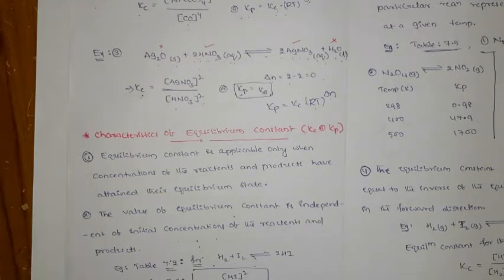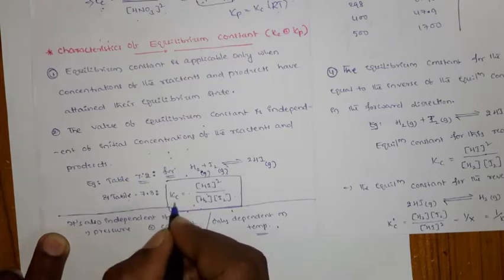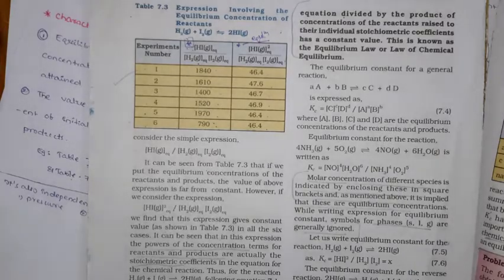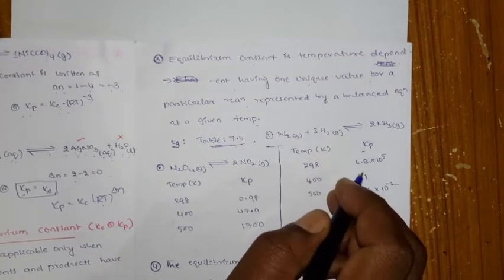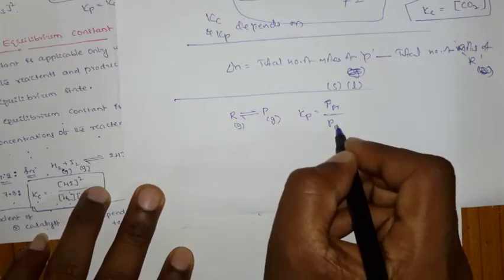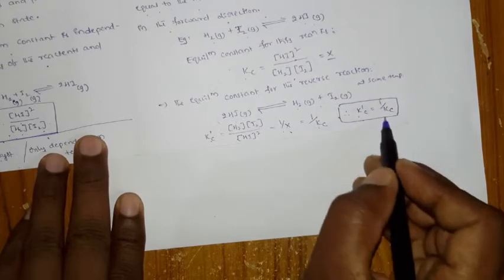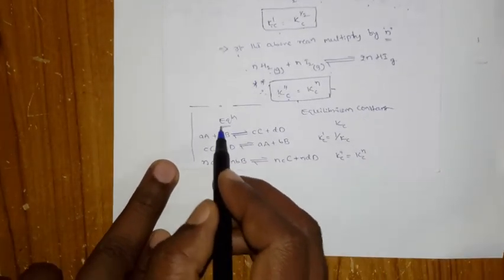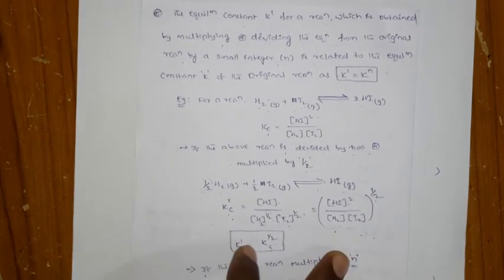Lecture-7, Characteristics of Equilibrium constant